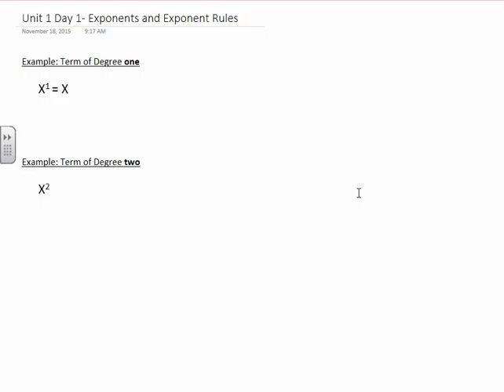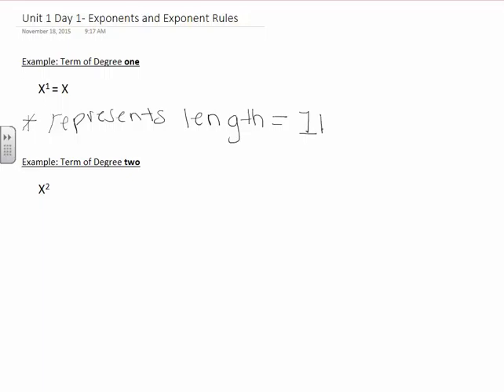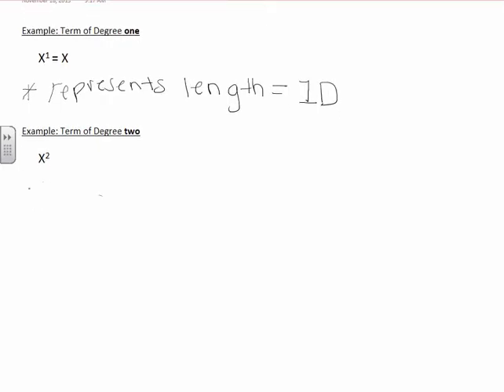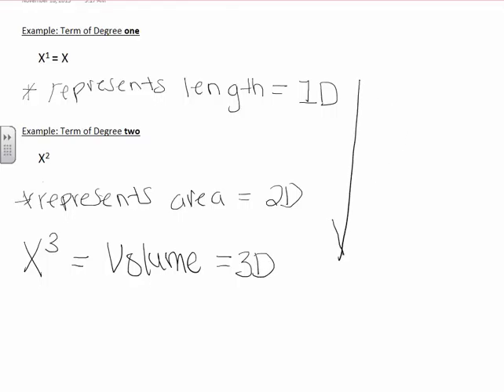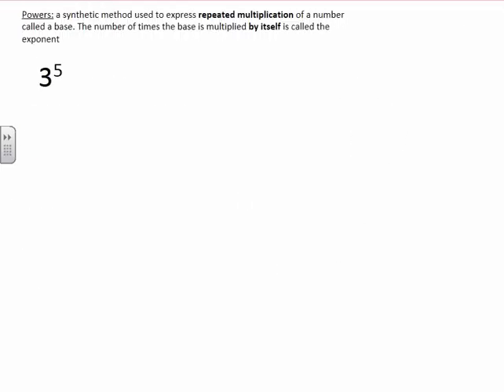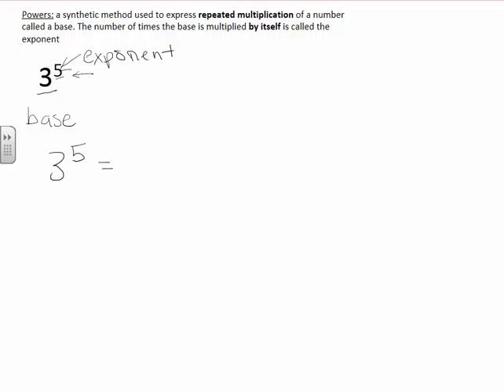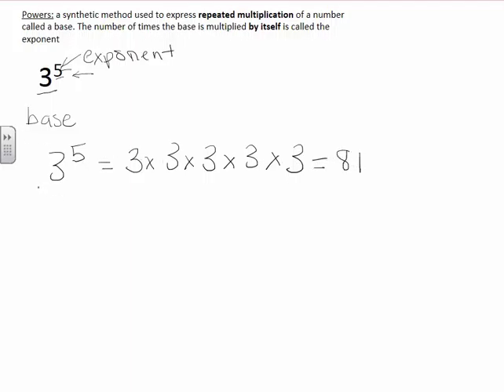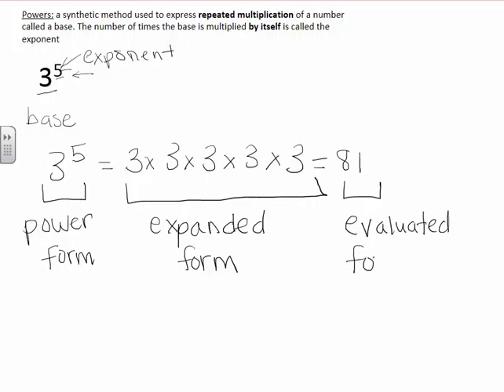Unit 1 Day 1 Exponents and Exponent Rules